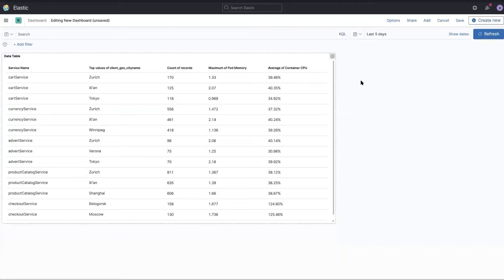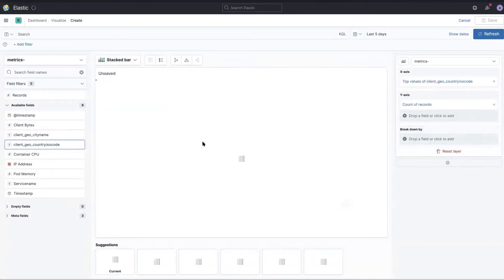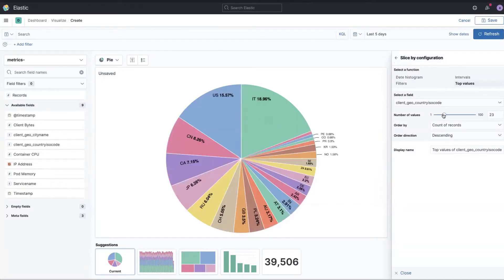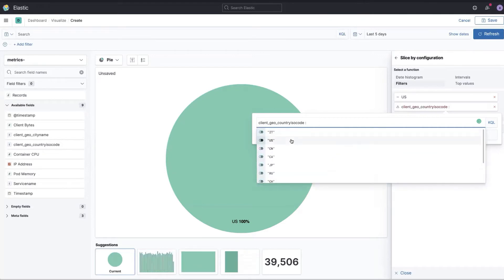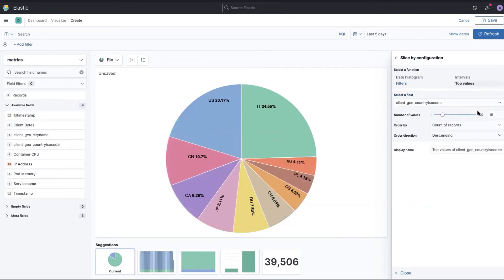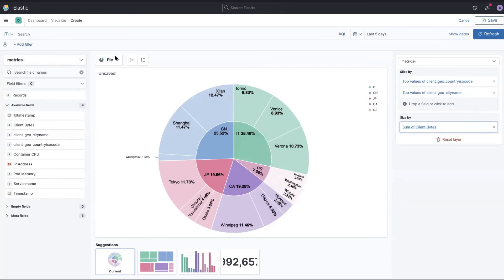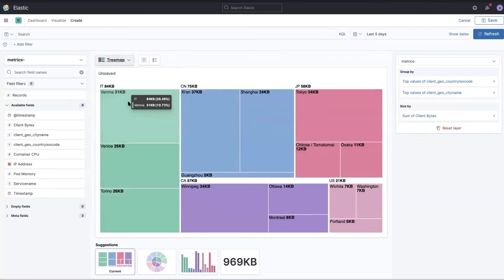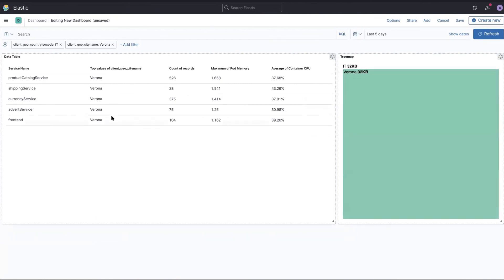How to Create a Pie Chart, Donut Chart, or Treemap using Kibana Lens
In this video, we show how to build non-time series based data visualizations like pie charts, donut charts, and tree maps with Kibana Lens. These types of visualizations are great for understanding the composition of your data set by visually allowing you to compare one part of a dimension against the entirety.